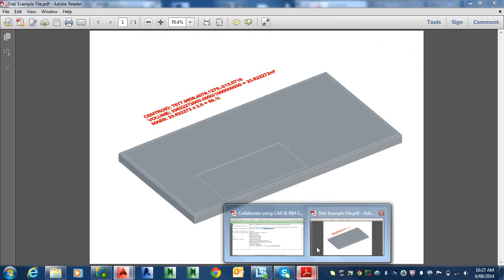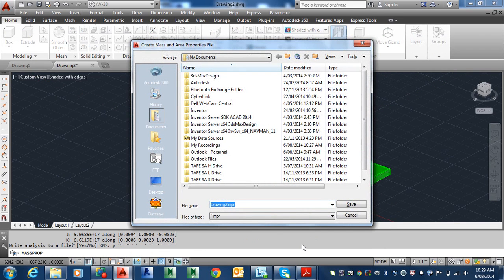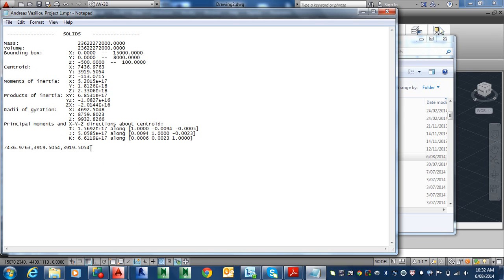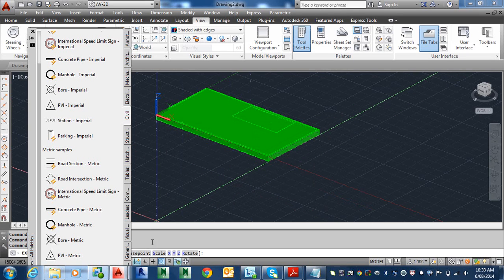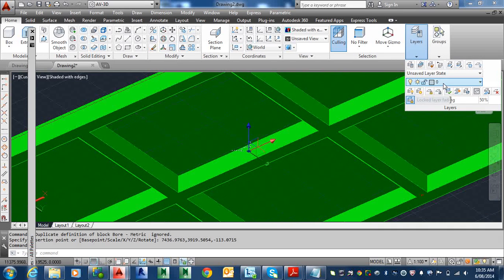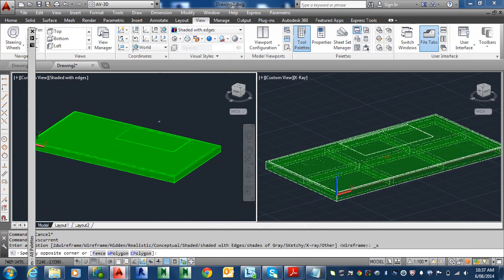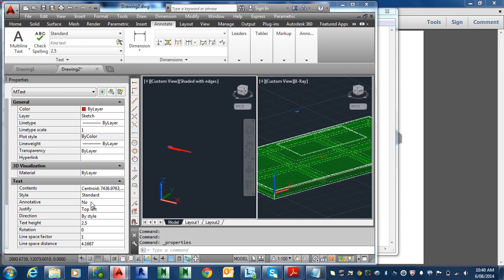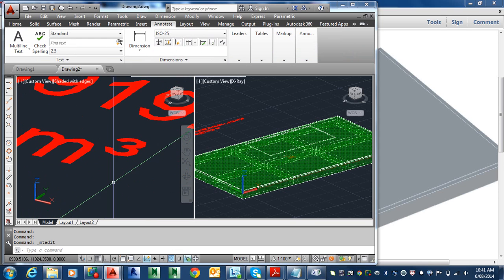BIM 2014 08 06 Massprop Centrroid Split Screen Visual Style